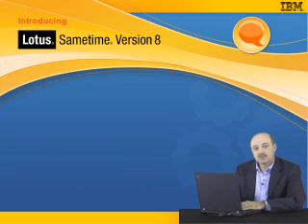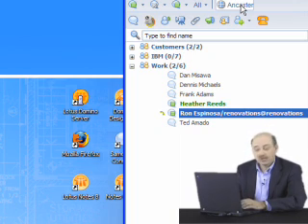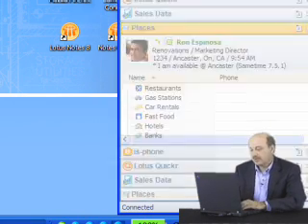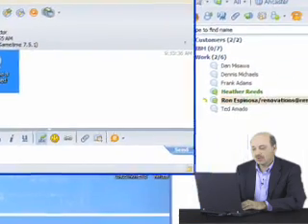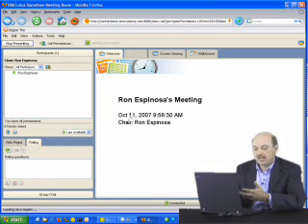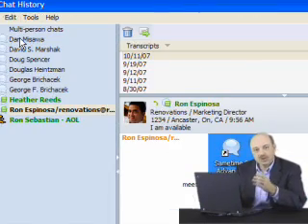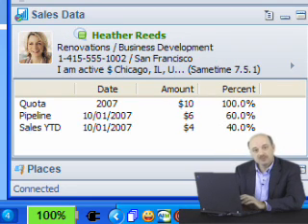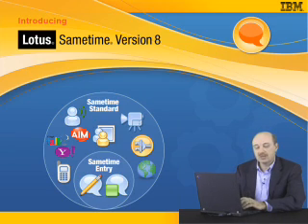IBM Lotus Sametime v.8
IBM Lotus Sametime® software is an award-winning unified communications
and collaboration platform that helps you quickly find, connect to and communicate with people, no matter where they are. Now, the Lotus Sametime family is expanding
to include four offerings, giving organizations of all sizes more collaboration and licensing options than ever before.